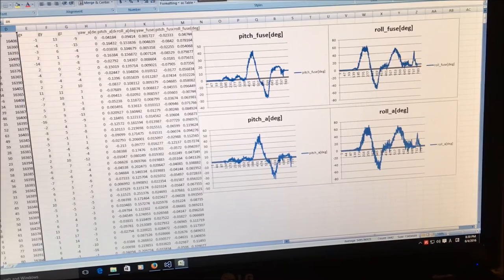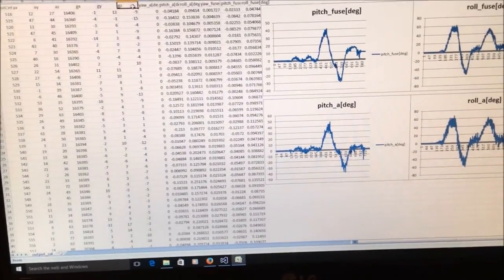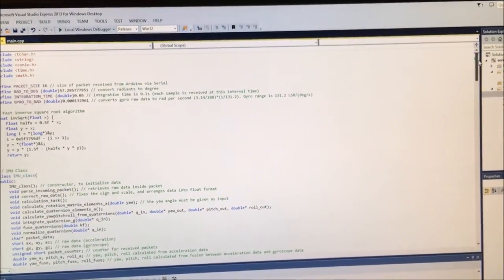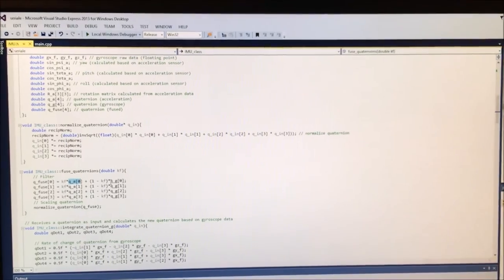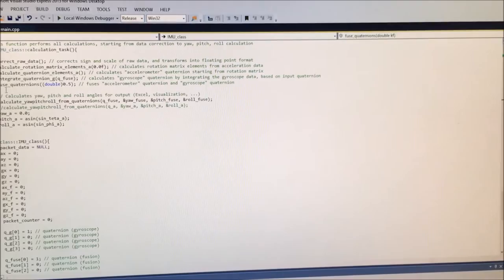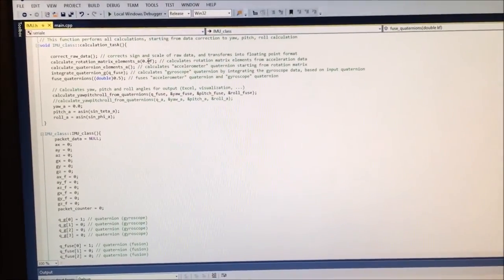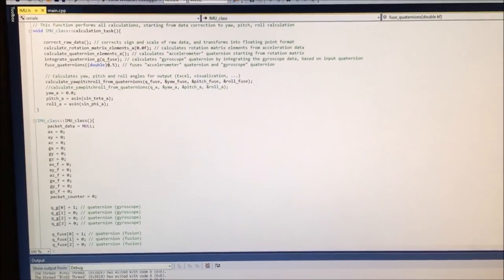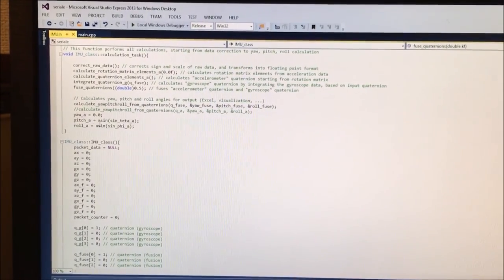Yaw pitch roll angles calculation using acceleration and gyroscope sensors signal fusion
In this video, I show how it is possible to calculate Tait Bryan angles (yaw, pitch, roll) by using sensors data (acceleration and gyroscope 3 axis data) coming from Arduino 101.
The calculation is performed by fusing the quaternions calculated based on accelerometer data, and gyroscope data.
The reason why it is necessary to mix the data from both type of sensors is that accelerometer signal is noisy, due to the fact that not only the gravity component, but also acceleration noise is superposed to the signal.
On opposite, gyroscope signals are affected by offset, which leads to an error which is always increasing, when performing mathematical integration.

The experiment is composed by two parts:
- One program, running on Arduino 101, retrieves sensors data and sends it to the PC using serial communication, once every 50ms (20Hz frequency).
- One program runs on the PC (Visual Studio Express C++ 2013) and, after polling Arduino and acquiring data, it calculates the yaw, pitch, roll angles. The result is logged into an Excel file and also shown in real-time using Irrlicht 3D library